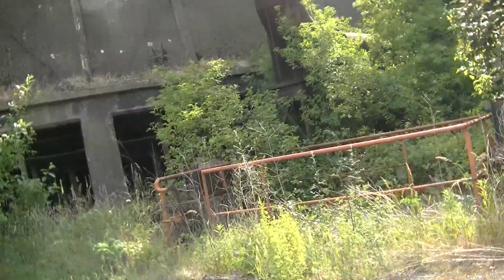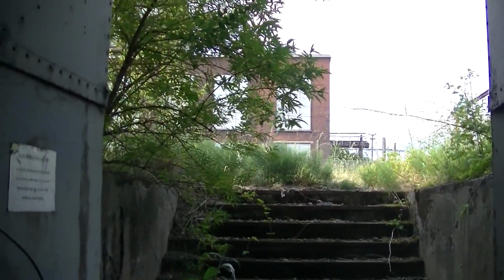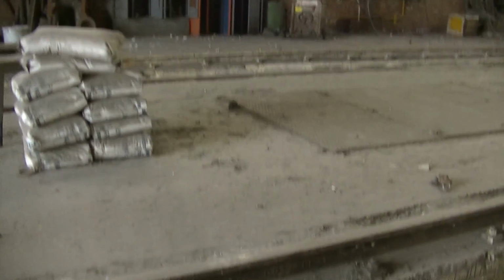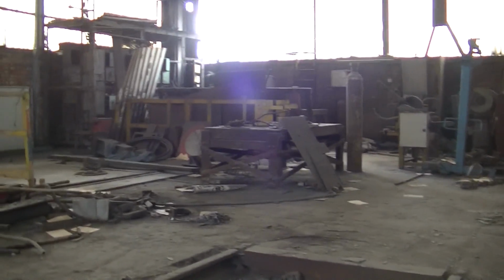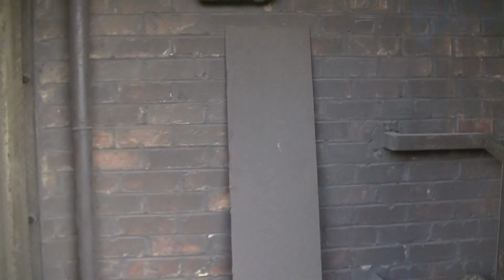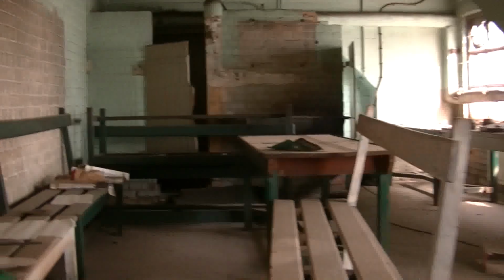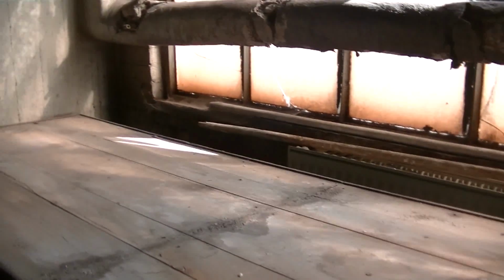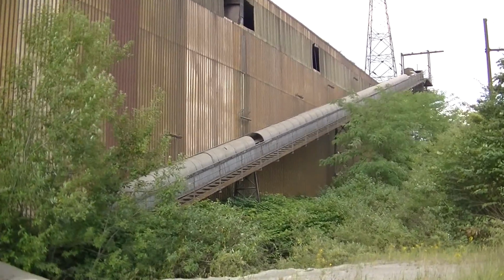Urbex #10 - Exploring Charleroi - Part 1/3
My Urbex#10 video, My Exploration of Charleroi, this is the 1st Part of 3, please enjoy the video everyone!!
You can find great cameras like mine & much more cheap at Amazon.com
please join me on this Urban Exploring Video.
For me Urbex is exploring, visiting unique abandoned places. but we dont touch or break anything. its all about exploring

Justabelgiangamer